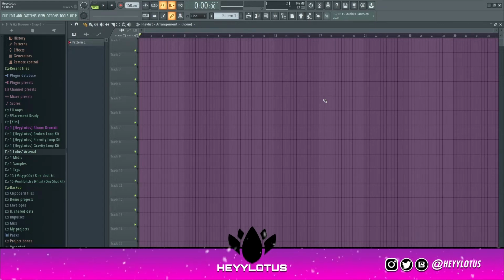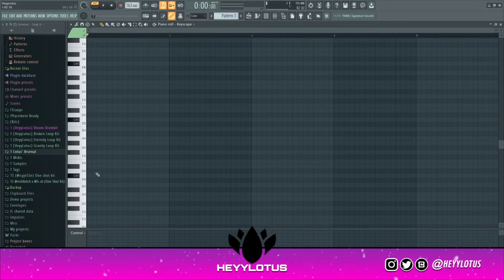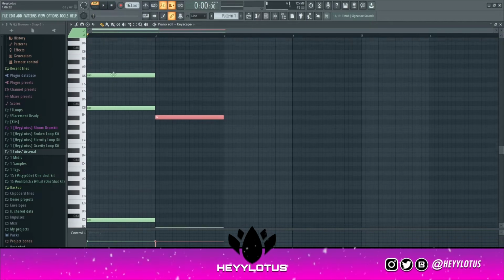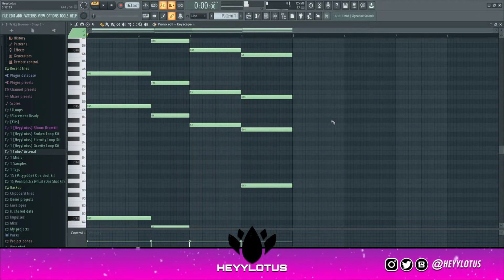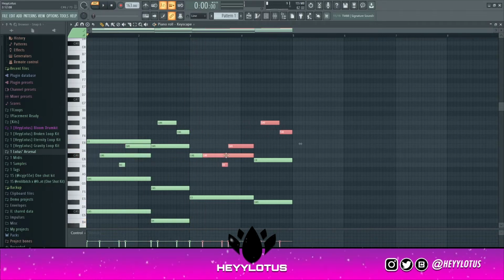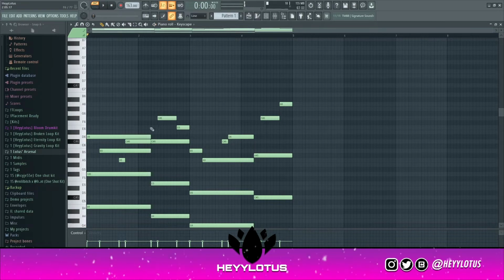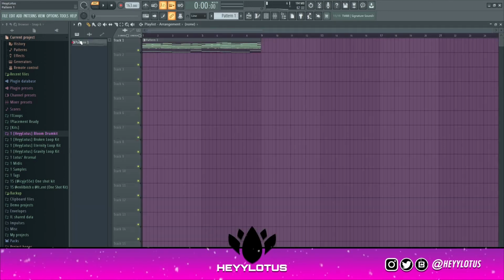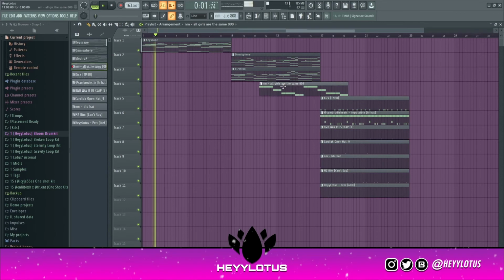How Nick Mira Makes His Piano Melodies In FL Studio 20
My goal in this video is to breakdown how Nick Mira makes his piano melodies for artists like Juice WRLD and Killval. If you enjoy make sure to let me know so I can make more of these videos!

Ignore Tags~